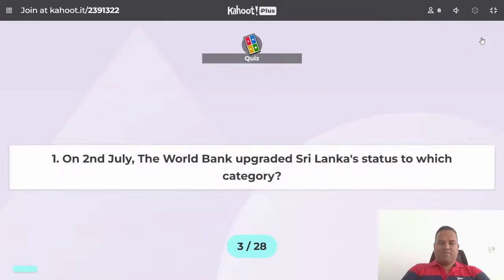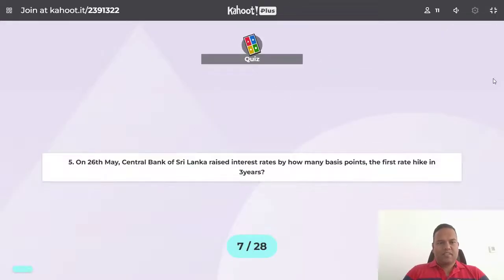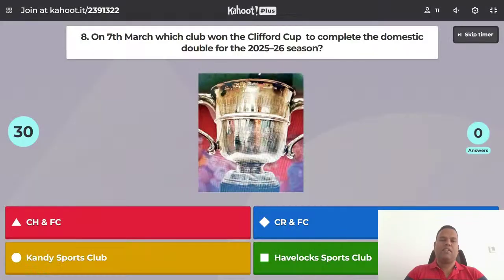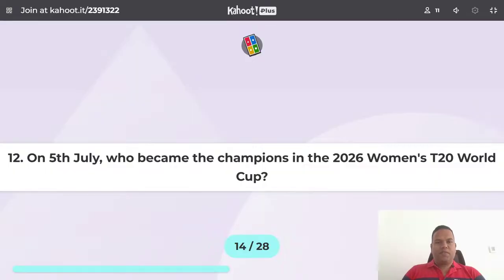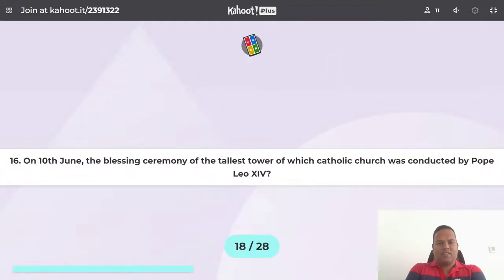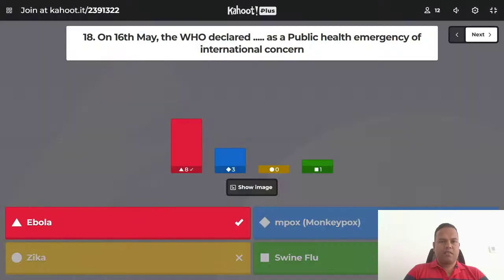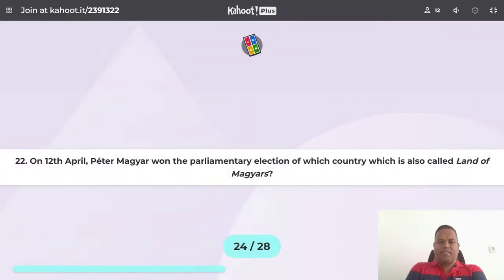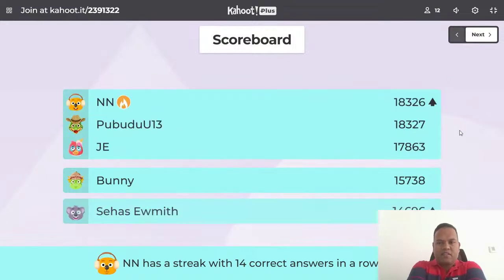Quiz with Rami- Current Affairs Edition 2026